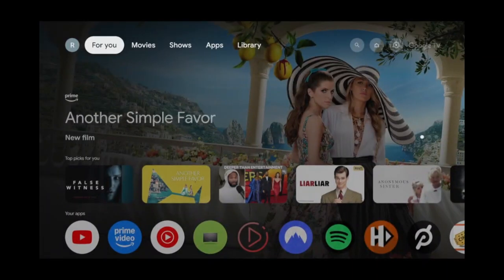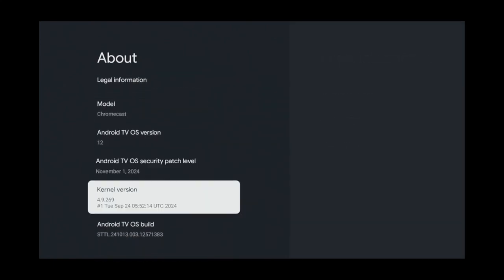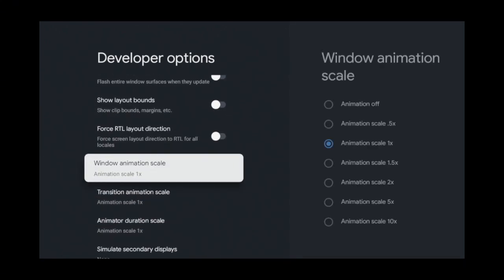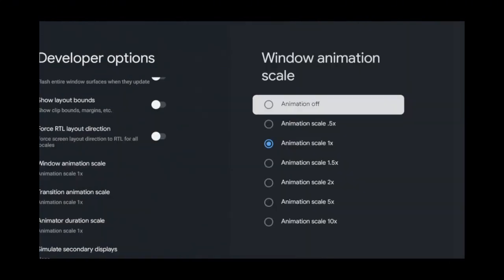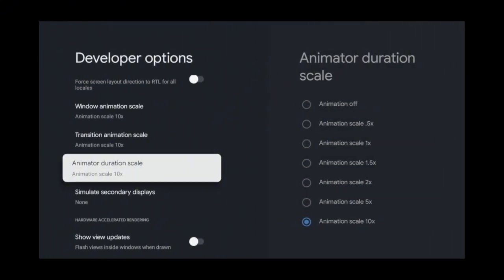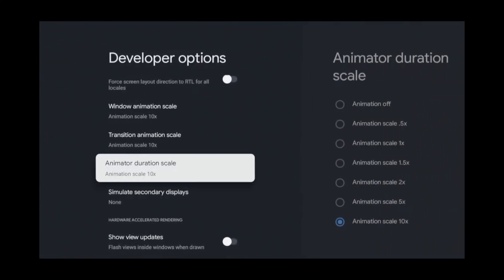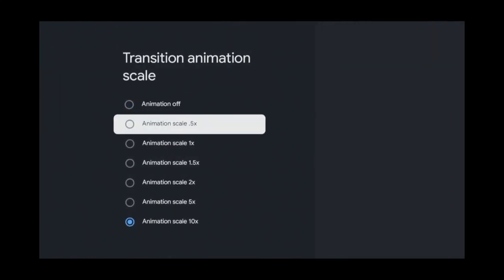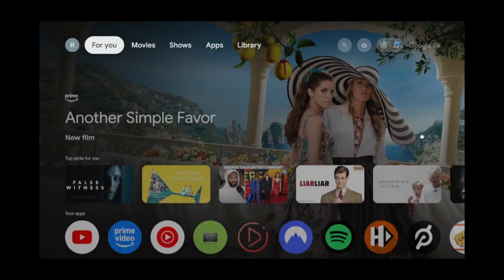Speed Up Your Chromecast with Google TV in 2 Minutes - FREE Method!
Are you tired of slow loading times and lag on your Chromecast with Google TV? In this quick and easy tutorial, I’ll show you a FREE method to speed up your device in just 2 minutes! Whether you're streaming your favorite shows or playing games, this simple trick will enhance your experience and make everything run smoother. Don’t let a sluggish device ruin your entertainment—watch now and optimize your Chromecast today!